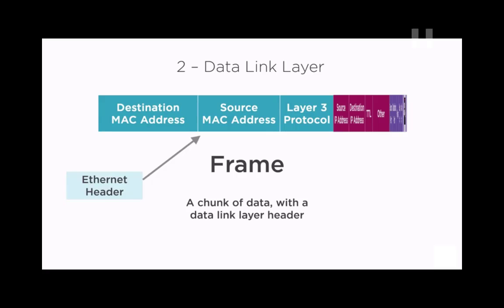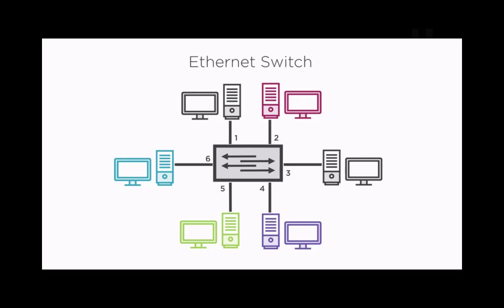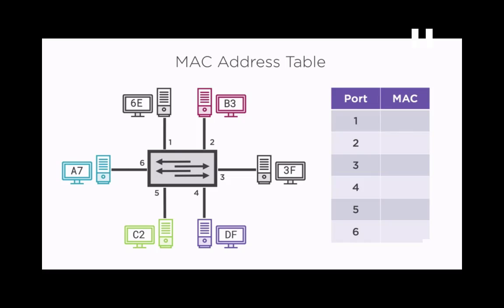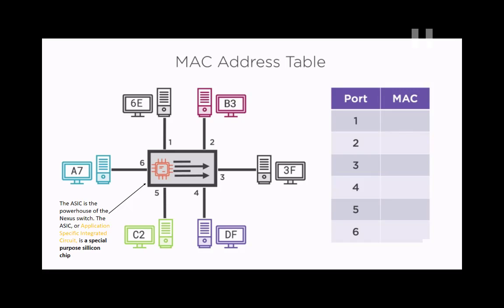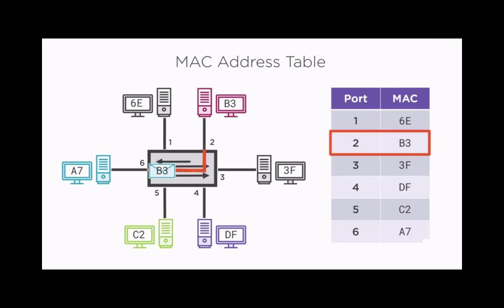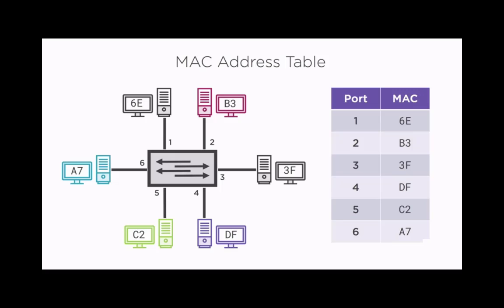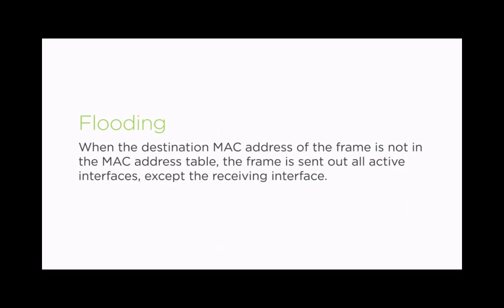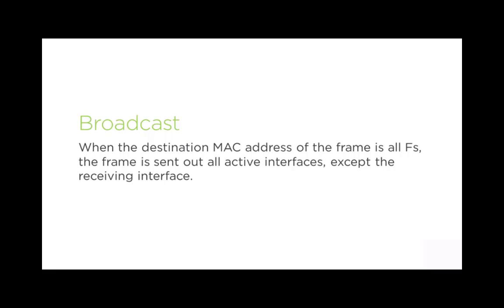CCNA Full Course | CCNA 200-301 Full course in 2022 | Mac Address Switches - Class 3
Switchingconcepts Frameflooding Macaddresstable CCNA200-301
In this CCNA Full Course I have covered the exam title CCNA 200-301 Fundamental Concept I have created this CCNA 200-301 Full Course Series for Beginners.
In this video, you will get to learn CCNA in English. We have provided you with the CCNA full course in English that too from scratch. Along with hands-on lab training and in-depth knowledge, this CCNA course is for individuals who want to enter the networking domain in the IT industry
How the Layer 2 switch builds its MAC address table and forwards frames on the network. When the switch needs to flood frames on the network. And, how the switch examines the Layer 2 frame headers to make forwarding decisions and build the MAC address table based on the source and destination MAC addresses.